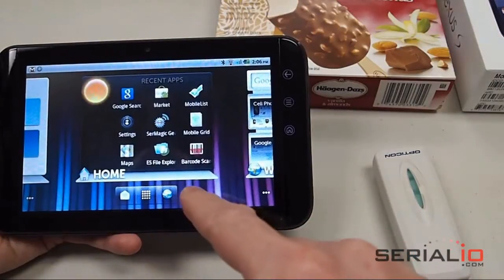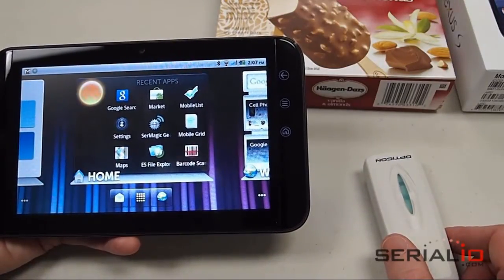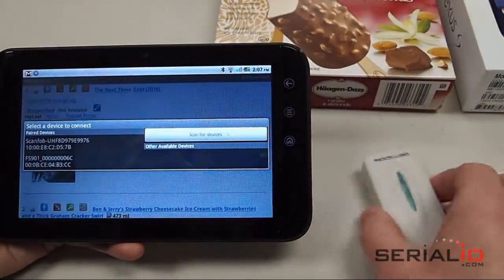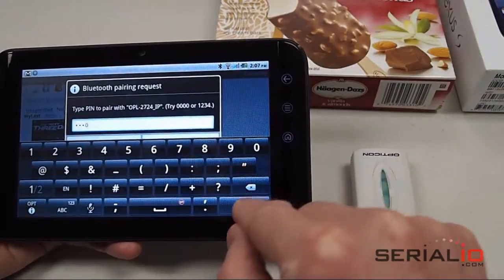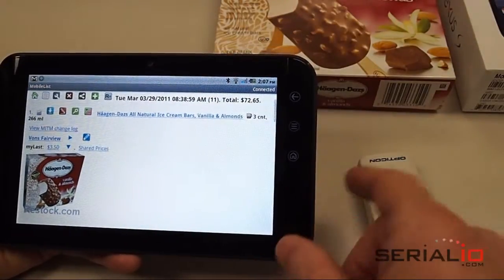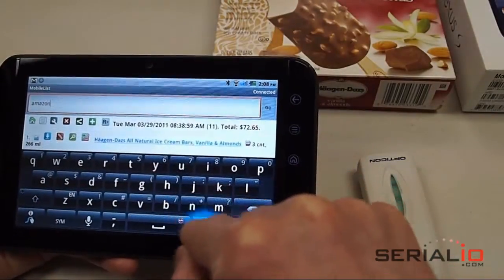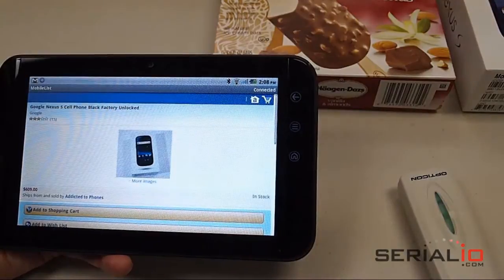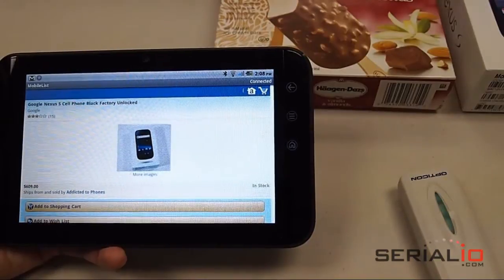Streak 7 Android Tablet with OPL-2724 Laser Barcode Scanner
In this video we're going to demonstrate using a Dell Streak 7, 7 inch Android Tablet running Android 2.2 and a laser wireless Bluetooth barcode scanner with Spp (Serial Port Profile) in this case it's an OPL-2724.

The same scenario works with many other wireless barcode scanners and RFID scanners available from Serialio.com. In this case we'll launch the List-In-Hand™ Mobile List application, which we'll use, it's available for free download at Serialio.com, on the Android Market, and other AppStores. To connect the Bluetooth scanner to Android use the Menu Connect option. To turn on the radio for the scanner, hold the button down momentarily, and the blue light will start to flash showing the radio is on. Tap the button on Android Tablet to Scan for Bluetooth devices, tap the scanner of interest and then enter the scanner's pincode. In this case the Bluetooth passkey is four zeros 0000, tap OK and thee Android Tablet is connected to the wireless Bluetooth scanner.

You simply scan the item you want and Restock.com will look it up for you and show it in the List-in-Hand Mobile List application; it's that easy.

Now suppose you want to wirelessly scan barcodes or RFID tags into any webpage, maybe you're own website or Amazon.com for example, you simply use the Extras, Go to Page and you enter the website's URL. Tap go, once you get to the website, you tap into the field you want to scan and you scan the barcode. SerialMagic Keys™ types the barcode or RFID data into the web page for you and then you select Go to look up the item.

Serialio.com has many other solutions for wireless bluetooth barcode scanning as well as WiFi scanning and RFID scanning.